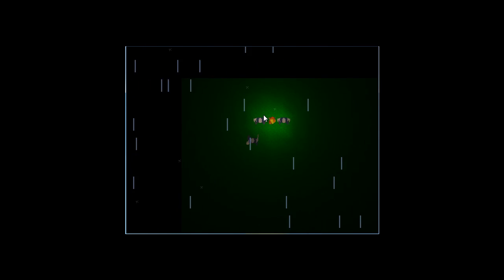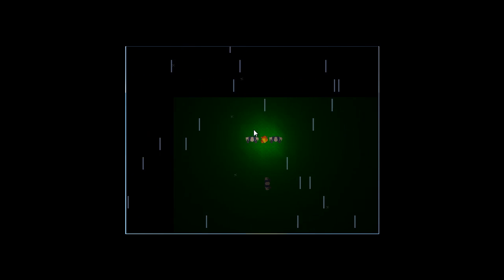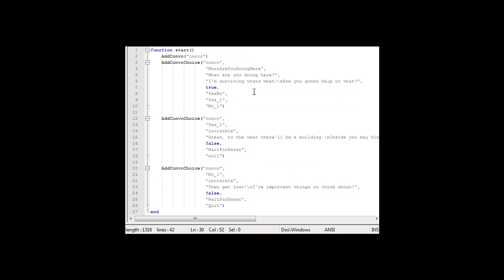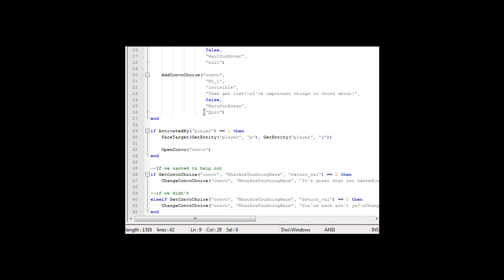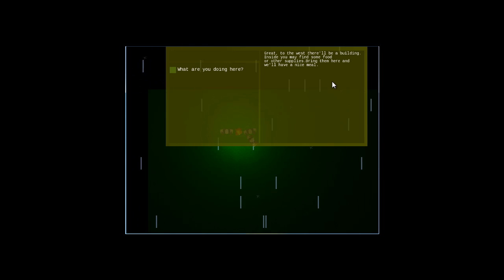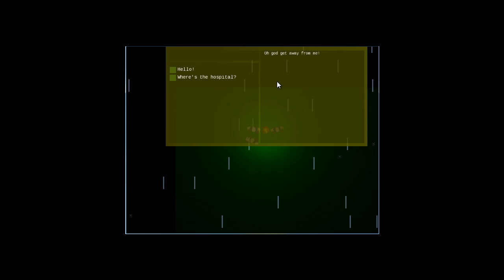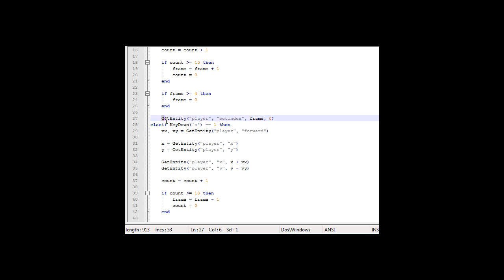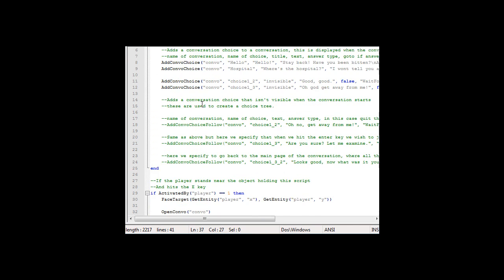Zombie Engine Update 1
Hello this is the first update of my zombie game. It has been in development for a couple of weeks. I hope you enjoy.